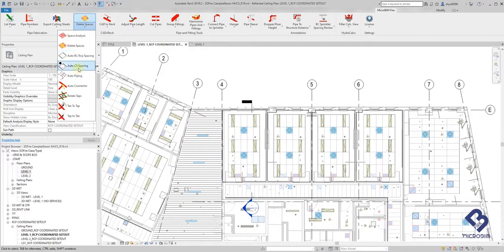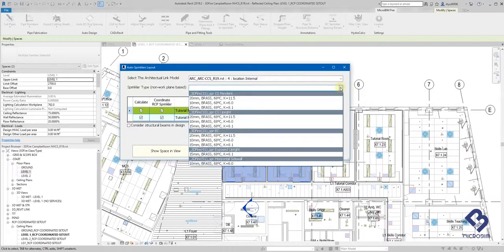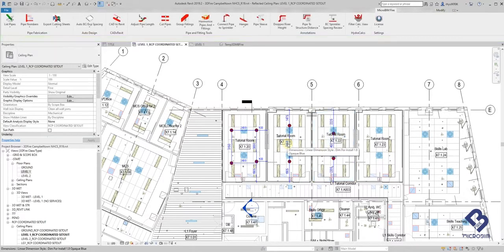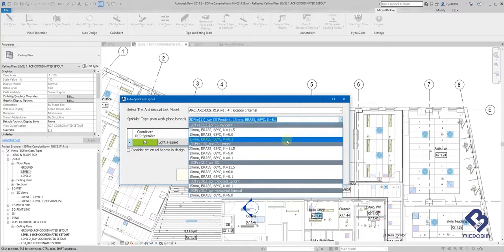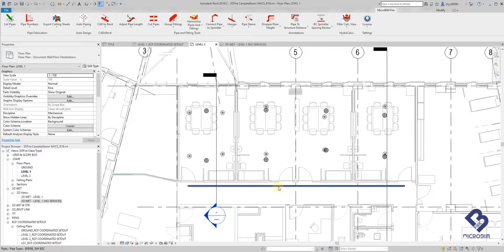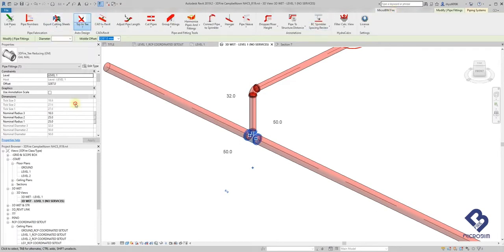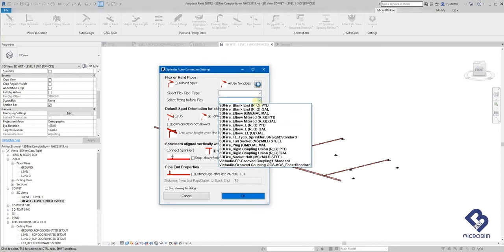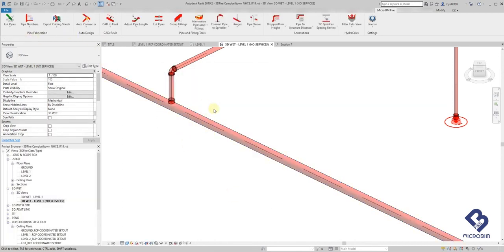MBF AUTO DESIGN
Space Analysis : Creates spaces in fire model with the rooms names/numbers as per Architectural Model.
Delete Spaces : Removes Selected or all spaces in view based in user pre-selection prior to running the tool.
Auto Bc/Exp Spacing : Generates either a Below Celling or an Exposed sprinkler layout by analyzing Achitectural & Structural Revit Models.
Auto CS Spacing : Generates Concealed space sprinkler layout by analyzing Architectural & Structural Revit Models.
Auto Piping : Automatically connects selected sprinklers to the nearest selected main.
Auto Connector : Connects pipes, fittings and sprinklers.
Rotate Taps : Rotate Taps if Main and Range pipes of same diameter Value.
Tee To Tap : Changes Tee family fitting to tap based on default pap pipe type chosen in MicroBIM Fire settings.
Tap To Tee : Changes Tap family fitting to tee based on default Tee pipe type chosen in MicroBIM Fire settings.